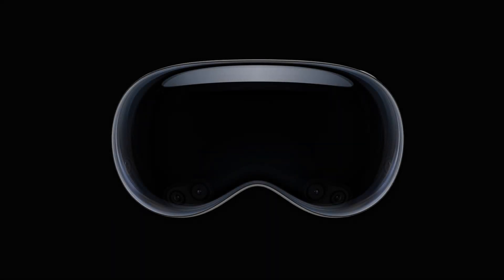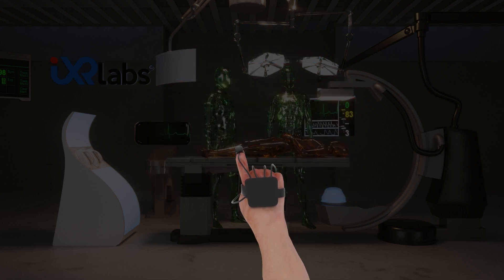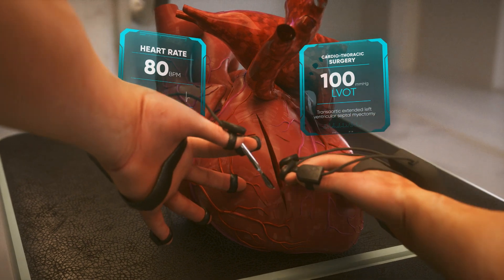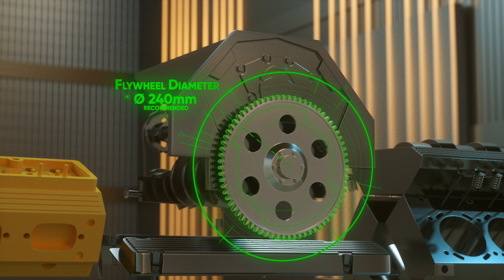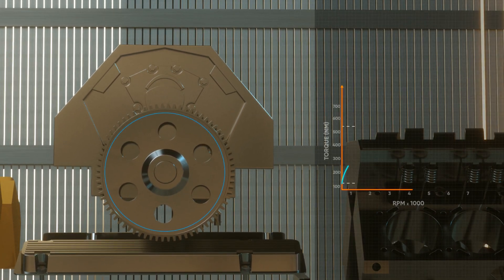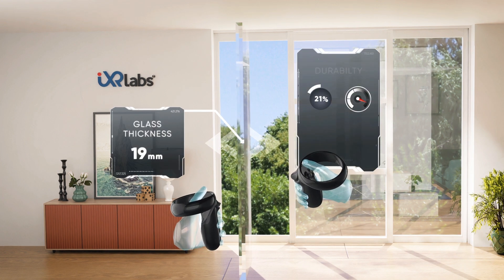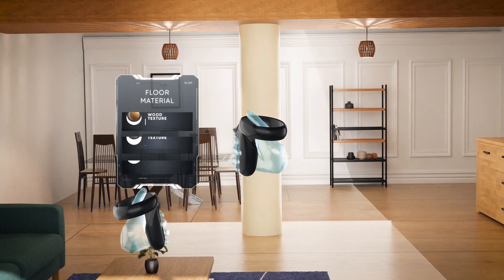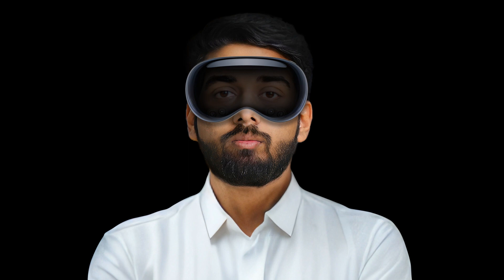Spatial Learning VR Labs | Higher Education | Immersive Learning | iXR Labs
Discover the future of higher education through iXR Labs' groundbreaking VRLab solutions. This featurette unveils transformative learning experiences for medicalscience, engineering, and architecture fields, revolutionizing how students engage with their subjects.

In medical science, iXR Labs offers immersive learning, enabling students and educators to explore intricate medical scenarios. Conditions like hypertrophic obstructive cardiomyopathy are elucidated, examined, and treated in virtuallabs, expanding medical education boundaries.

Engineering takes the spotlight as iXR Labs brings industryinsights to institutions. Students delve into machinery behaviors, predictive enhancements, and innovative solutions. With intuitive controls, iXR Labs' engineering suite empowers students to bring visions to life.

Architectural learning evolves with iXR Labs' visionary technology. Experience a new dimension where blueprints materialize into reality. From resilient structures to architectural design intricacies, iXR Labs shapes today's aspirants into tomorrow's creators.

We believe in creating seamless experiences. Our technology doesn't see boundaries – whether you're using the AppleVisionPro, MetaQuestPro, the HTCVivePro, or any other VR device, it just works.

This approach highlights universality and the seamless user experience, both of which are core tenets of iXR Labs.

iXR Labs transports learners into lifelike 3D scenarios. AIpowered modules integrate with wearables, creating a lifelike experience with insightful metrics to track progress.

Join iXR Labs in ushering the era of spatiallearning. This is just the beginning of iXR's mission to revolutionize higher education. Prepare to reimagine learning with iXR Labs - Redefining HigherEducation through Innovation.

00:00 Intro
00:10 VR Labs for Medical Science
00:49 VR Labs for Engineering
01:30 VR Labs for Architecture
02:11 End